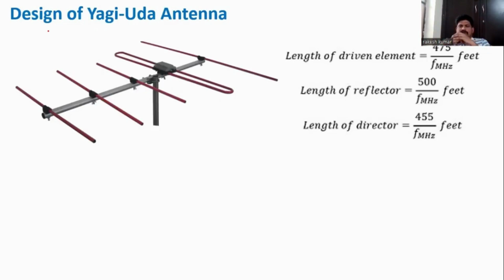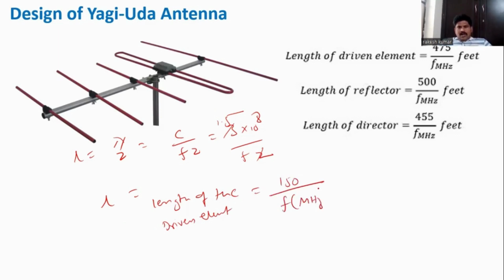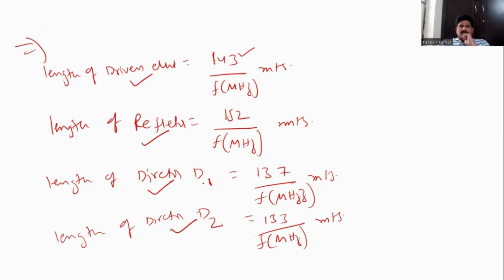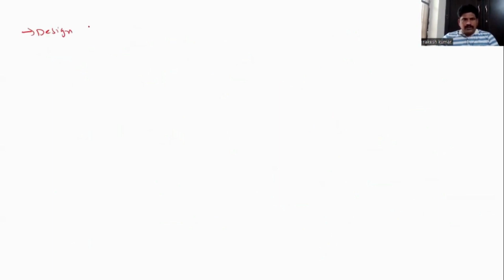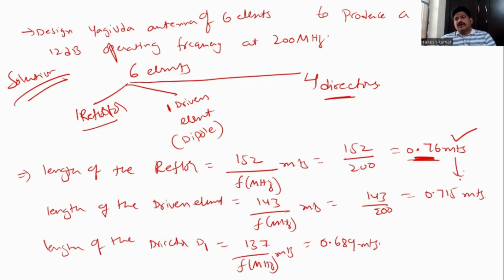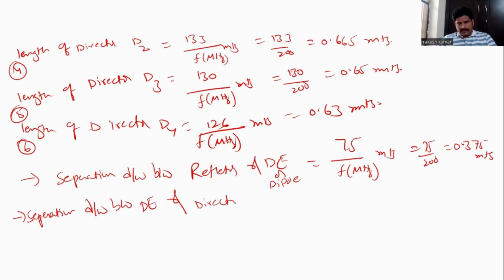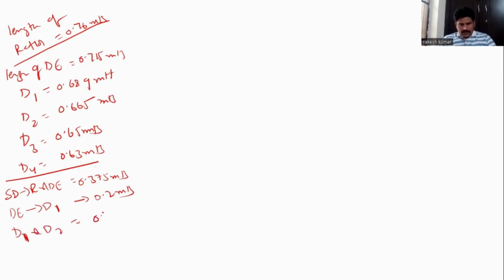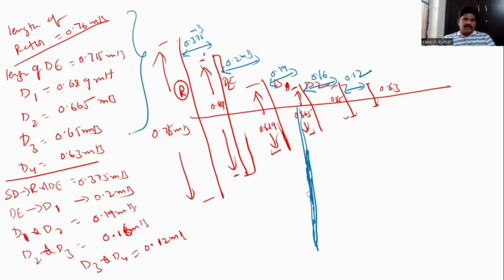Design of Yagi UDA Antenna